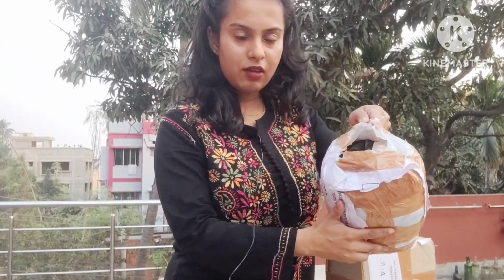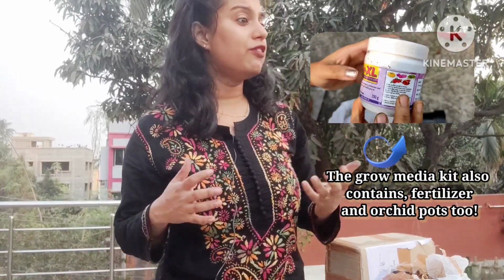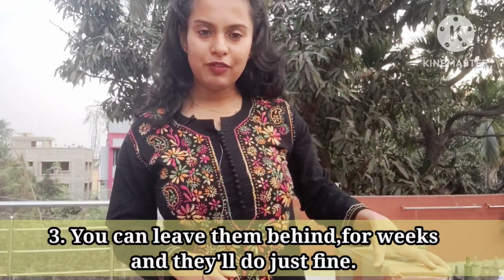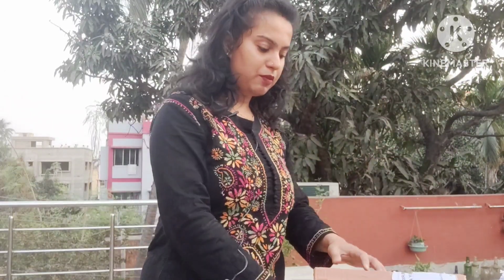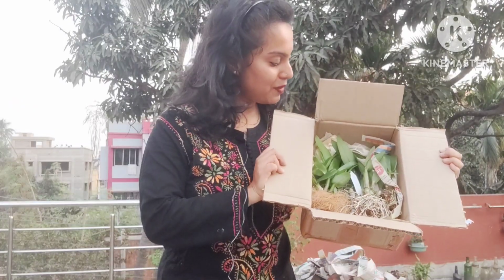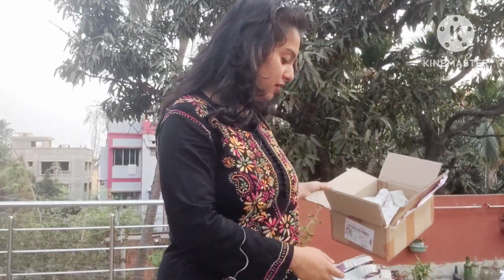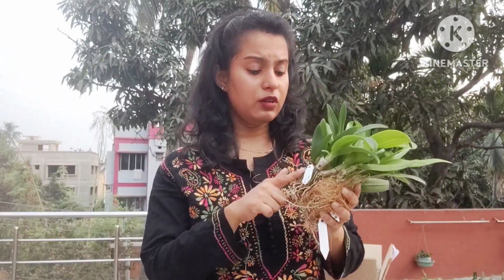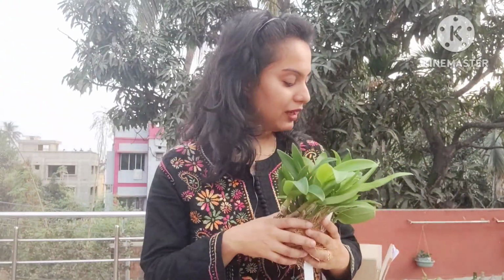Pots And Petals | Beginner's Kit Unboxing and Review | Whimsy Crafter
I got a parcel from Pots and Petals😍

Hey folks! How's it going? Posting after a long hiatus. Hope you all are doing just fine🤗
As I upload this video today ,I cannot help but admit how excited I am because it marks one of those gazillion mini milestones that I've been able to cross . I feel humbled,beyond words and grateful. Being able to collab with @potspetals8272,which happens to be the first online orchid nursery I bought my orchid plants from,is a feeling that cannot be explained in simple words . If you've been following me for a while, I'm sure you have noticed that over the months my focus has shifted towards orchid plants. There are multifarious reasons behind it,but today in this video,I have curated my Top 5 reasons behind growing orchid plants.

By definition,orchid plants are, (family Orchidaceae), any of nearly 1,000 genera and more than 25,000 species of attractively flowered plants distributed throughout the world, especially in wet tropics. Orchidaceae is a member of Asparagales, an order of monocotyledonous flowering plants that also includes the asparagus and iris families. The word orchid is derived from the Greek word (orchis) for testicle because of the shape of the root tubers in some species of the genus Orchis. These non woody perennial plants are generally terrestrial or epiphytic herbs (i.e., growing on other plants rather than rooted in soil). Those attached to other plants often are vine like and have a spongy root covering called the velamen that absorbs water from the surrounding air. Most species manufacture their own food, but some live on dead organic material (saprophytic) or are helped to obtain nourishment by a fungus living in their roots.

You can buy the beginners kit and a wide variety of orchids
Time Stamp:
1:04 : Reason 1( Media)
2:49 : Reason 2 (Moisture)
5:12 : Reason 3(Upkeep)
6:09: Unboxing
8:11 : Reason 4(Longevity)
10:23: Reason 5(Loyalty)

Related:
অর্কিড গাছ কেনার 5টি কারণ
5 raisons d'acheter des plantes d'orchidées
ऑर्किड के पौधे खरीदने के 5 कारण
5 redes om orgideëplante te koop
5 أسباب لشراء نباتات الأوركيد
5 прычын набыць архідэі
购买兰花植物的 5 个理由
5 důvodů, proč koupit rostliny orchidejí
5 grunde til at købe orkidéplanter
5 redenen om orchideeënplanten te kopen
5 Kialoj Por Aĉeti Orkideajn Plantojn
5 Dahilan Para Bumili ng Mga Halamang Orchid
ორქიდეის მცენარეების ყიდვის 5 მიზეზი
5 Gründe für den Kauf von Orchideenpflanzen
ઓર્કિડ છોડ ખરીદવાના 5 કારણો
5 mau kumu e kūʻai ai i nā mea kanu orchid
5 ok, amiért érdemes orchideanövényeket vásárolni
5 ástæður til að kaupa brönugrös
5 Alasan Membeli Tanaman Anggrek
5 Cúiseanna Chun Plandaí Magairlín a Cheannach
5 motivi per acquistare piante di orchidee
蘭の植物を購入する 5 つの理由
5 Alasan Tuku Tanduran Anggrek
난초를 구입해야 하는 5가지 이유
ഓർക്കിഡ് ചെടികൾ വാങ്ങാനുള്ള 5 കാരണങ്ങൾ
5 nga take hei hoko tipu orchid
5 دلیل برای خرید گیاهان ارکیده
5 powodów, dla których warto kupić rośliny orchidei
5 razões para comprar plantas de orquídeas
5 motive pentru a cumpăra plante de orhidee
5 причин купить орхидею
5 Adhbharan airson Lusan Orchid a cheannach
5 разлога за куповину орхидеја
5 razones para comprar plantas de orquídeas
5 skäl att köpa orkidéväxter
ஆர்க்கிட் செடிகளை வாங்க 5 காரணங்கள்
ఆర్చిడ్ మొక్కలు కొనడానికి 5 కారణాలు
5 เหตุผลในการซื้อต้นกล้วยไม้
5 причин купити орхідеї
5 Lý Do Nên Mua Cây Phong Lan
5 Rheswm I Brynu Planhigion Tegeirian
5 סיבות צו קויפן אָרכידייע געוויקסן
Izizathu Ezi-5 Zokuthenga Izitshalo Ze-Orchid